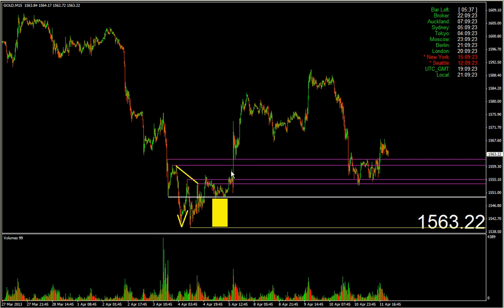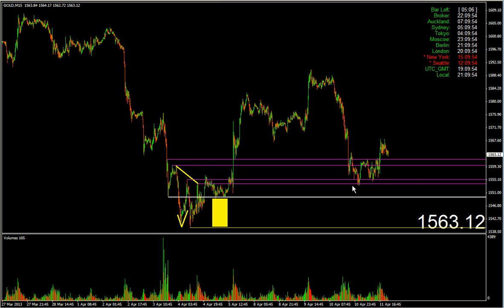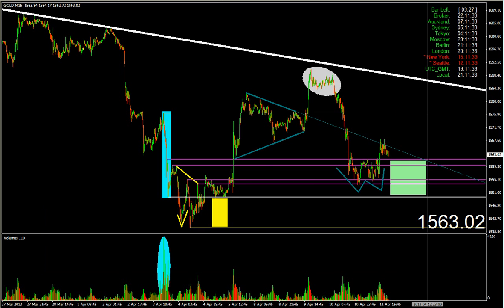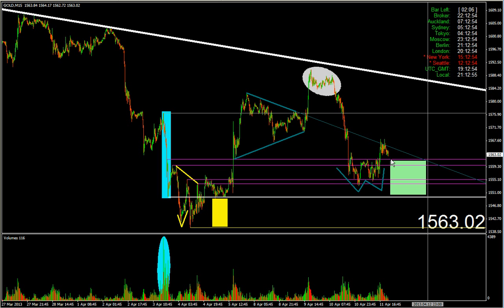GOLD SPOT PRICE only for braves above 1530 & 1540 - high short term speculation ?!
1280 x 780 Pixel  @  FINANCIAL MARKET 4XSetUp